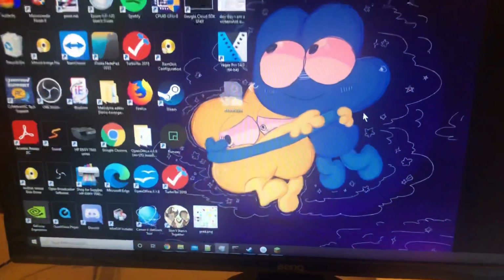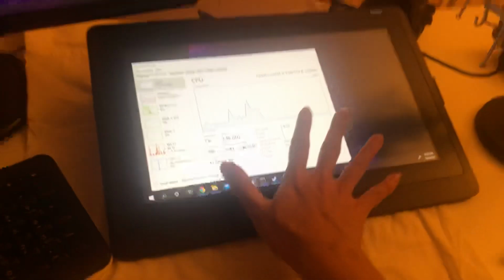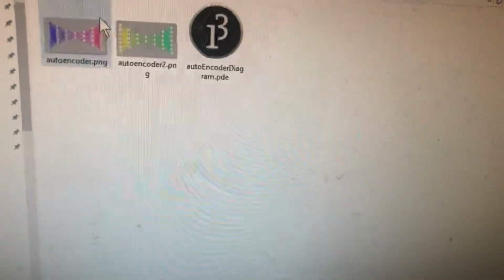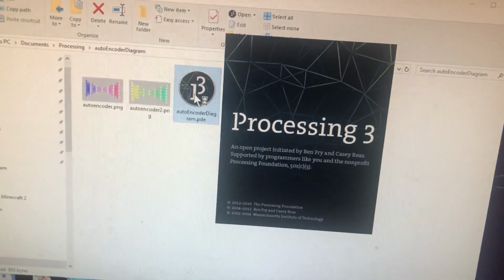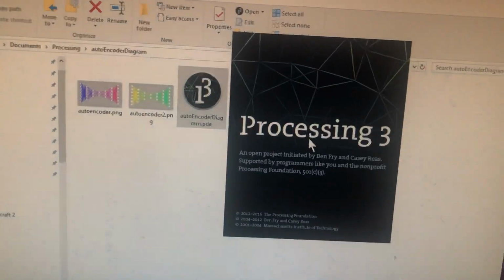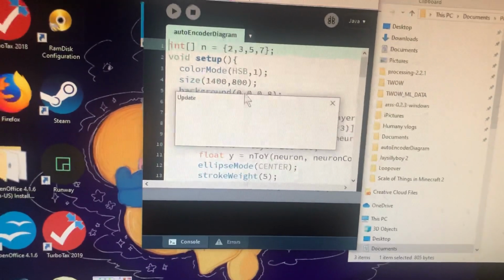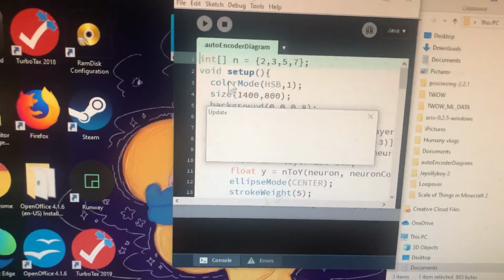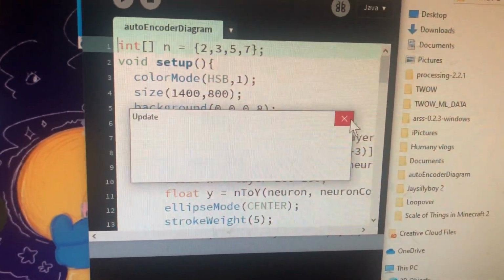Programs take 70 seconds to load on my computer wtf (Can you guys help me out?)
i might need tech support!

CLARIFICATIONS
In my video 4 days ago about the SSD I bought, commentors pointed out that the fact that Windows Media Player took 5-10 seconds to open was not a problem likely caused by a slow hard drive, which would mean that swapping it out with an SSD wouldn't actually solve it. (By the way, I decided to just ignore the M.2 SSD i bought, even though it's past the return date. I decided to instead just purchase a 1TB SATA III SSD, which is simpler, and I think the simplicity of it (fewer opportunities for problems) is worth the extra $120 or so. As of now, I am still using the old hard drive, as usual. But I’ll upgrade when I get the new new SSD.

SPECS (perhaps they could be helpful)
Windows 10 Home
System
Manufacturer: CybertronPC
Processor: Intel (R) Core(TM) i5-6500 CPU@ 3.20 GHz 3.19 GHz
Installed Memory (RAM): 16.0 GB
System type: 64-bit Operating System, x64-based processor
Pen and Touch: Pen support

Processing 3's empty Update window cannot be closed with the 'X' button until its content is loaded, which I demonstrated a few times. But from experience, I know that no matter how many times I mash that X button, it still takes ~30 seconds to go away. ALSO: Most intensive programs I use a lot (Sony Vegas, OBS Studio, Adobe Animate, etc.) all take around 20-40 seconds to load as well, which is a bit more understandable because they're big work stations. Processing is just a text editor, so I wonder what's going on?

Also, this computer has a partition. I think ~750 GB are for Windows, and ~100 GB are for Ubuntu, but I never use my Ubuntu partition because it's unusable after I messed with the NVIDIA libraries too much. :( and it's just not worth the headache

Also: I don't really like dealing with hardware problems. I've never been a "tech junkie", and I don't intend to. All I want is a computer that I can create cool coding projects on, without ridiculous lag. So me diving into details about M.2 ports, and PCIe x1 vs x4 vs x16 ports, I mean, I'm doing it because i have to, not because I want to. At a certain point, I think I'll just throw everything out and buy a fully-built computer off the counter, so I don't have to deal with the nitty-gritty details of the inside.

I also hate to think about the "opportunity cost" of all these lags, because they've been happening for ~2 years, and I'd say they slow down my ability to make videos by at least 1/3. So if you multiply everything out, it could be in the dozens of thousands of dollars, plus hundreds of hours of frustration, so... yeah buying a whole new computer might be the way to go, I don't really know